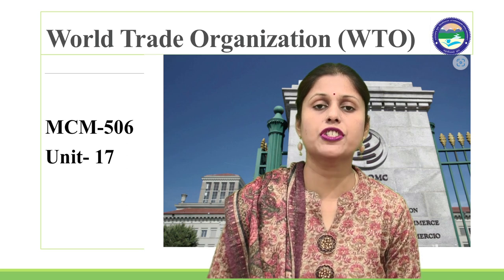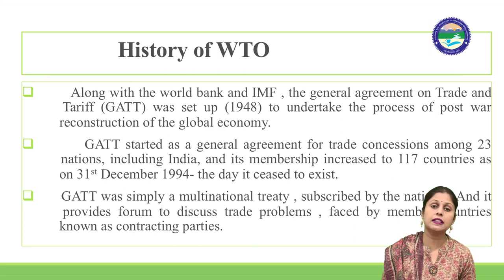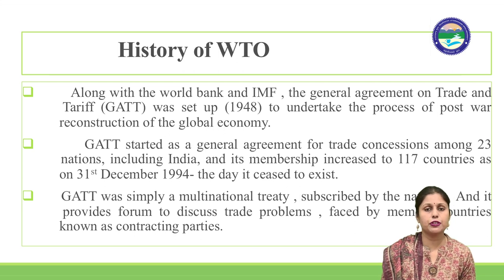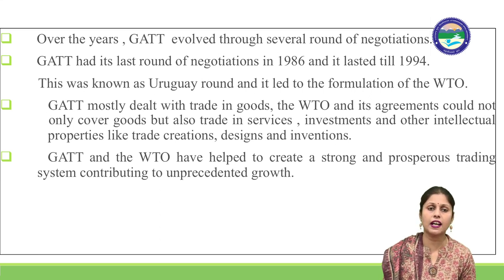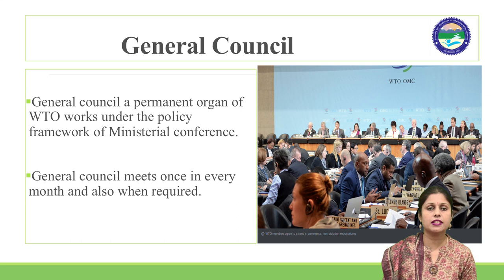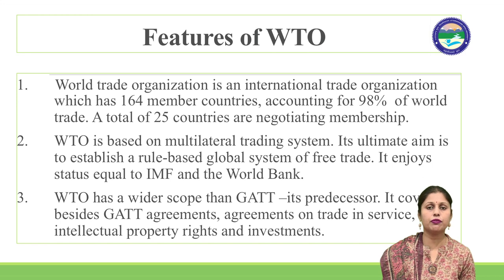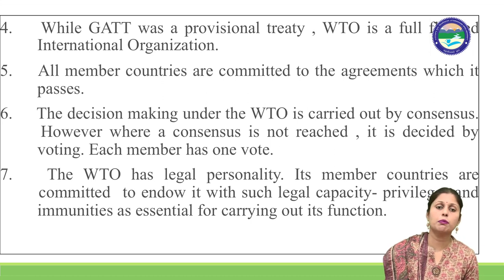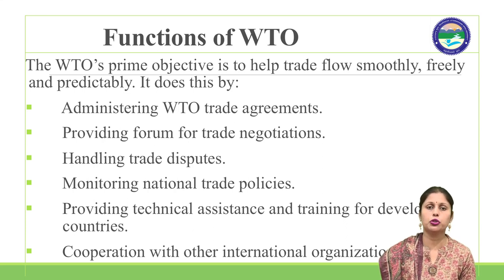World Trade Organization (WTO)